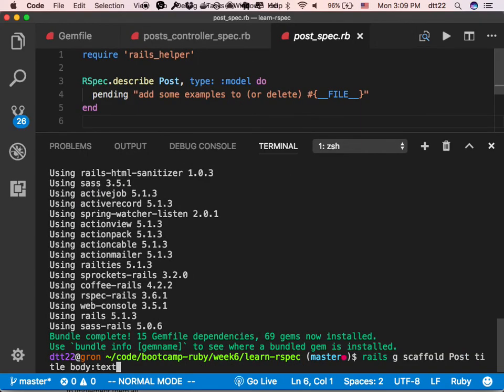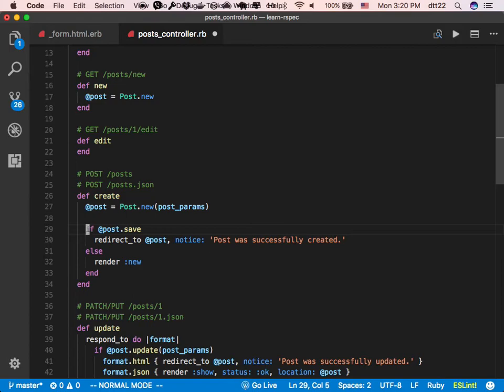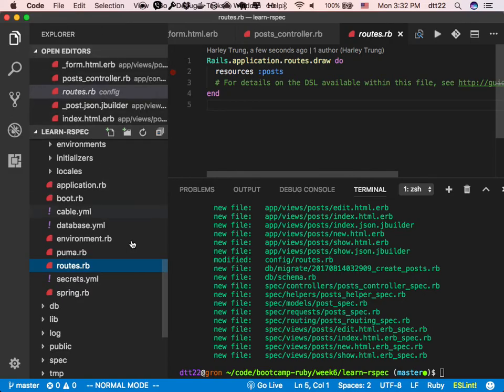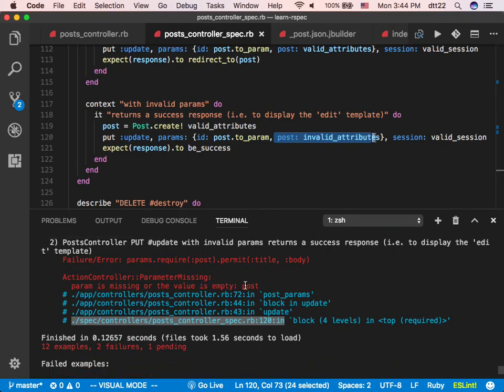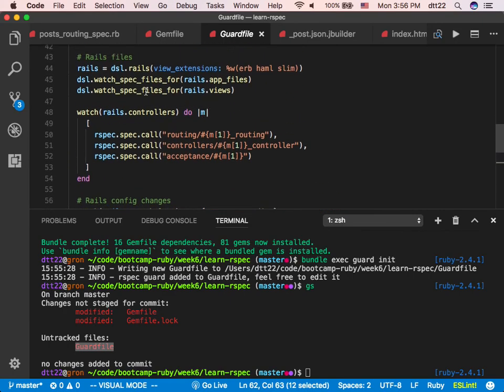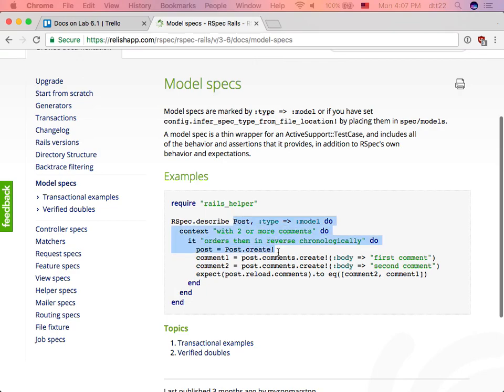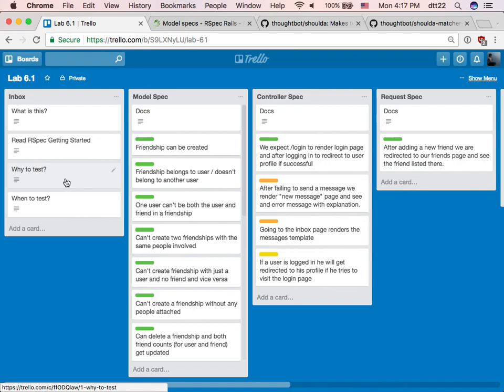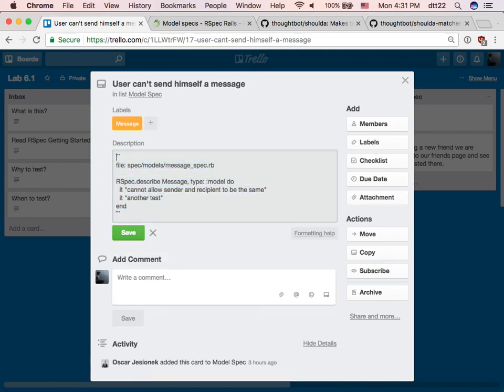BR1 - Week6 Day1 Part3 - Testing with RSpec